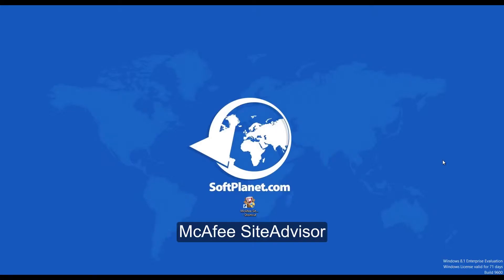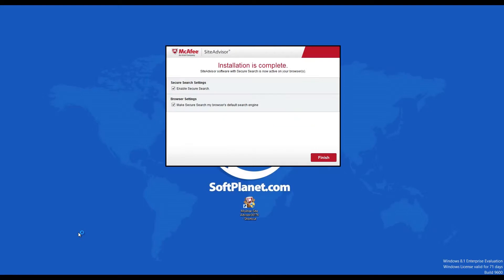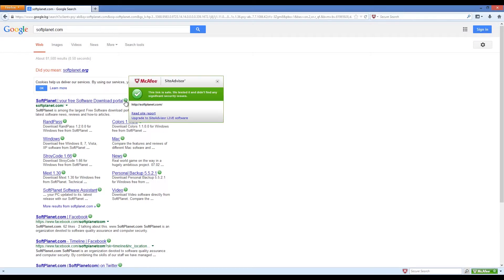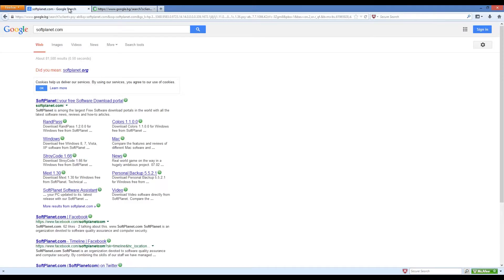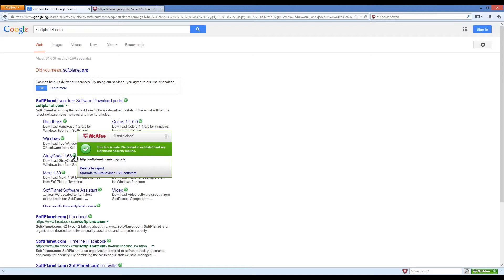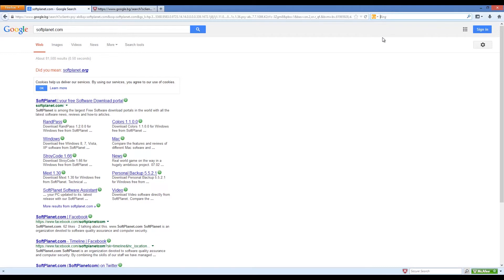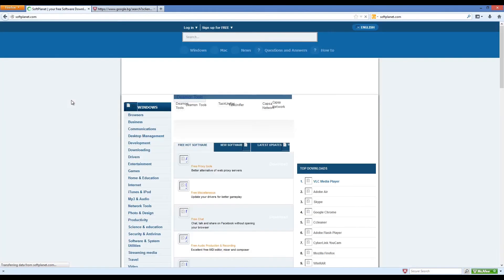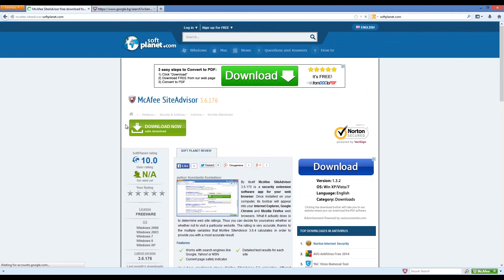McAfee SiteAdvisor 3.6 - reviewed by SoftPlanet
What we have reviewed in this video is a software program made by a famous and reputationable software development company and namely McAfee Inc. It is their product made to protect you an respectively your PC from web threats. McAfee SiteAdvisor 3.6 calculates different variables in order to work out the most accurate result for things like downloads, e-mail practices, browser exploits, phishing sites, web reputation, e-commerce vulnerabilities, website annoyances and links (online affiliations). Pretty awesome application which you can get